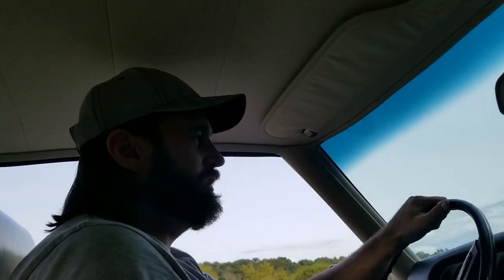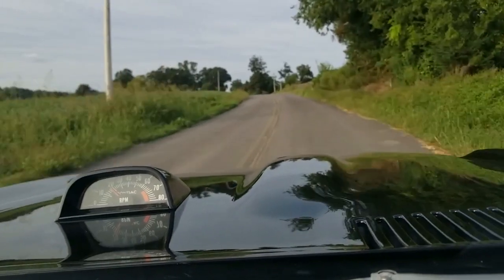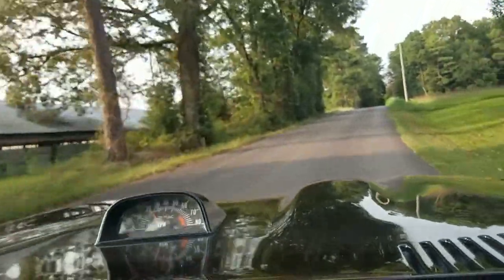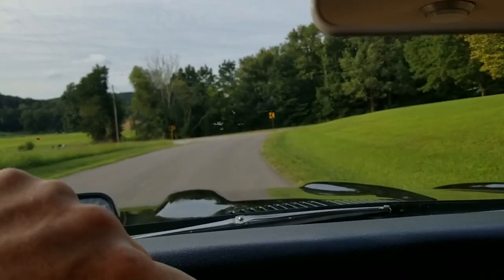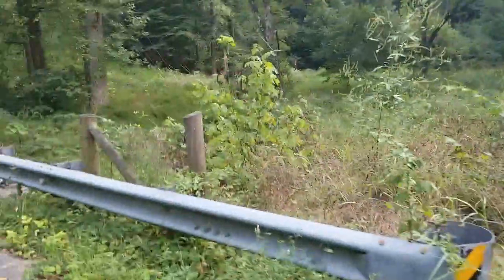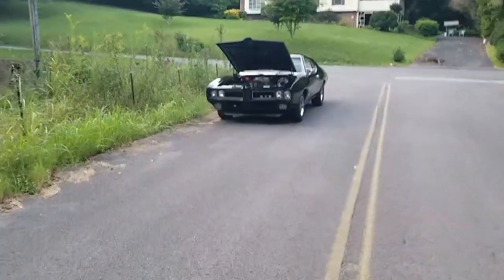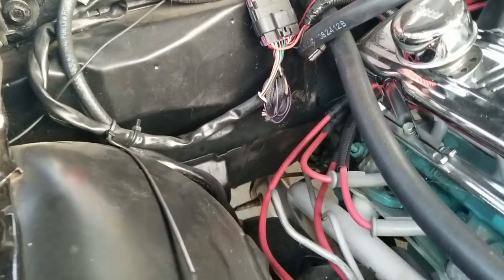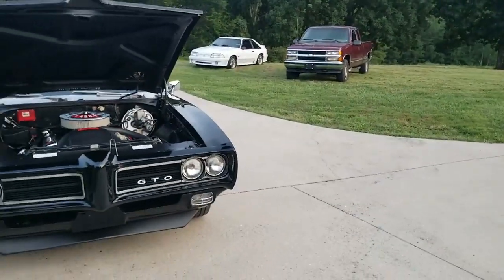1969 Pontiac GTO breaks down after just a month of owning.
I have enjoyed owning this car. It has been a blast to just get in and go. I guess all good things have to come to and end but this was an easy fix so that is not bad at all.